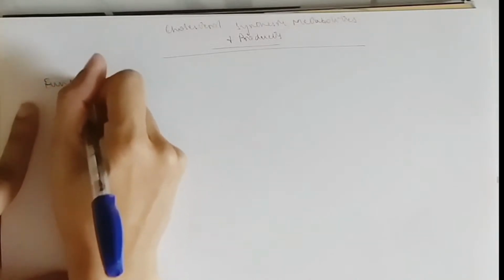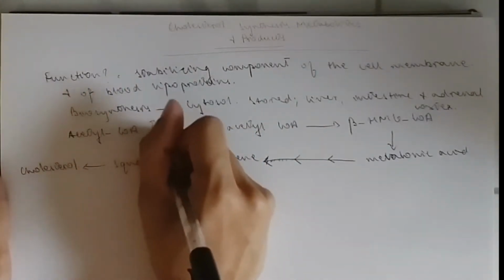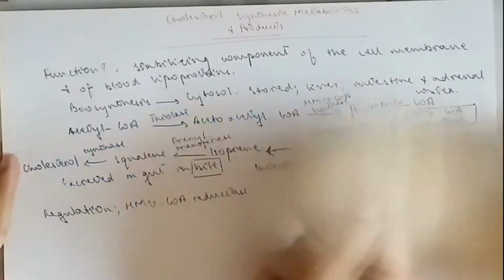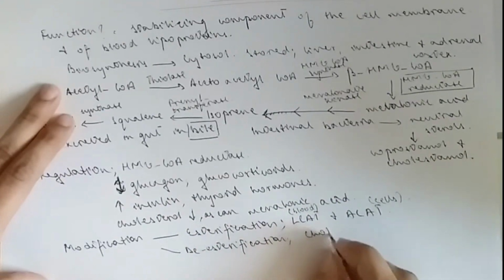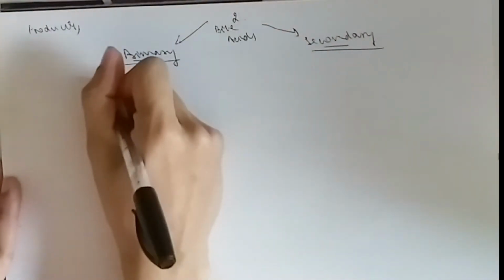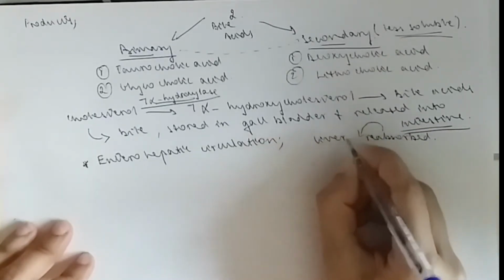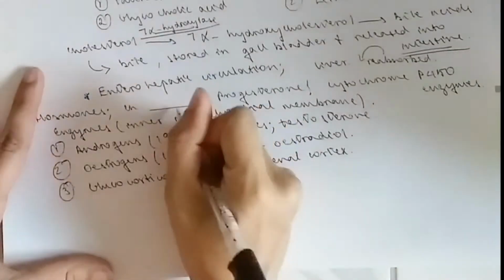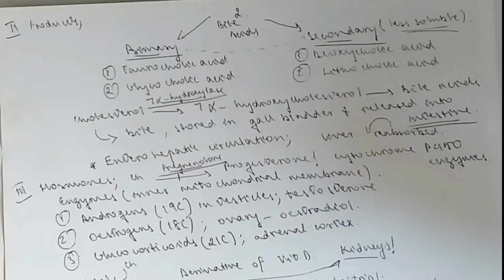Cholesterol - Synthesis, Metabolites and Products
3 of the synopsis points on the biochemistry synopsis of MU-Pleven university!